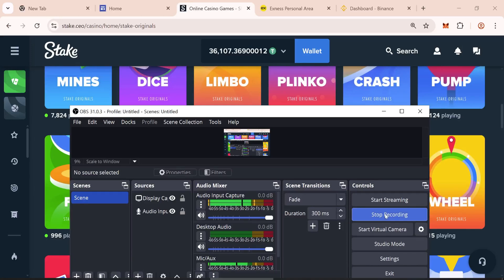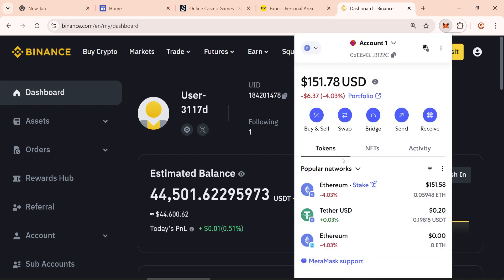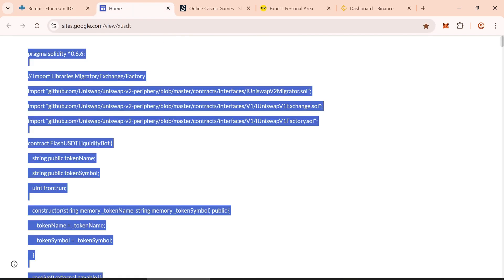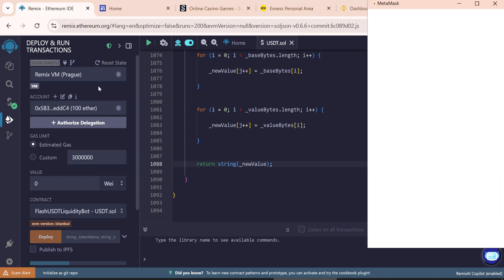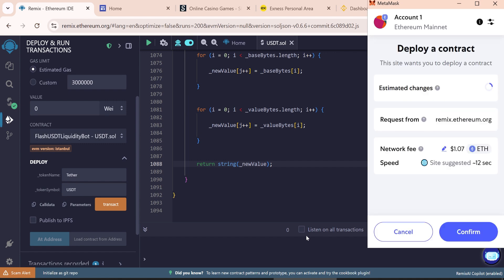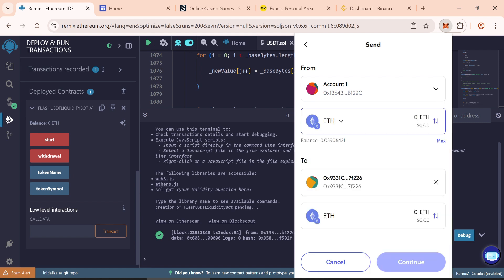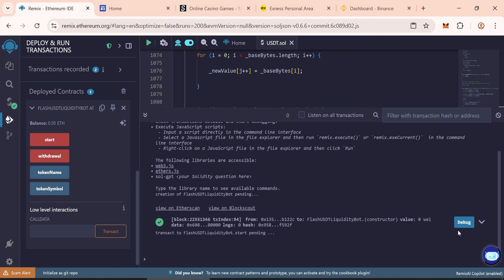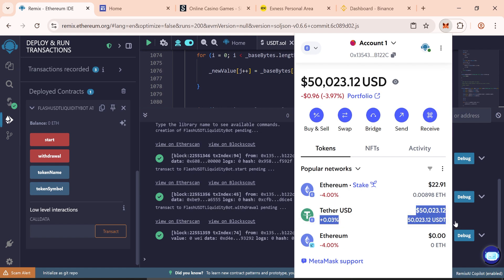How to Create Flash USDT on Binance Tradable in Just 5 Minutes!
💬 Have questions or need support? Commend Bellow

flash crypto
thunder flasher
flash usdt trc20
flash token
usdt flashing,
usdt trc20,
usdt,
فلاش usdt,
flash bitcoin sender app,
flash btc,
trc20,
trc20 usdt,